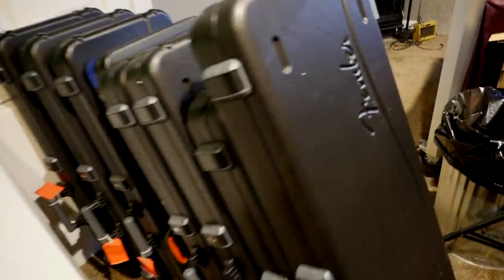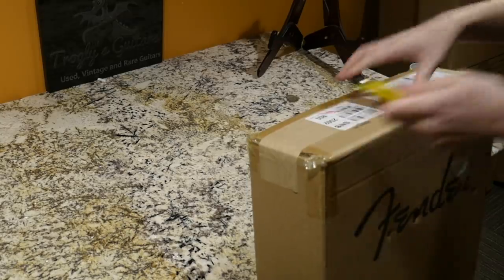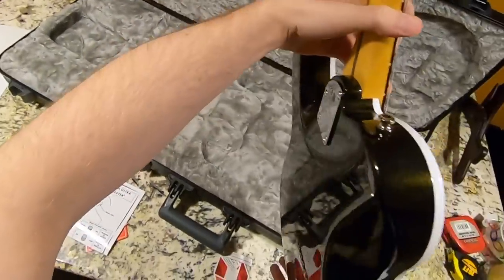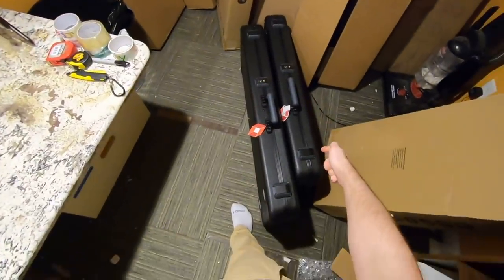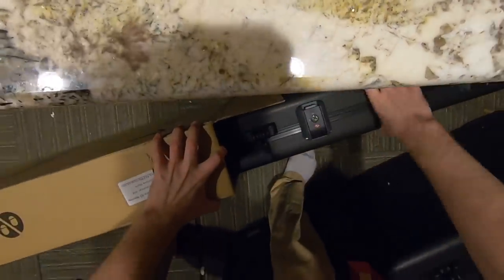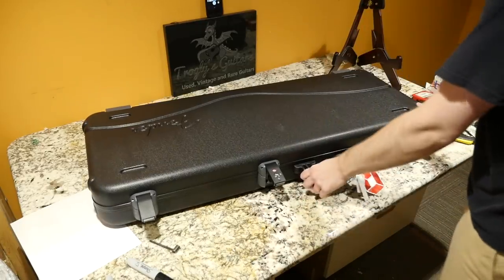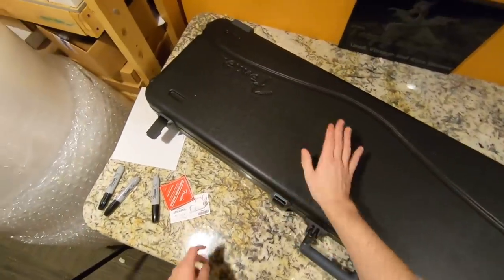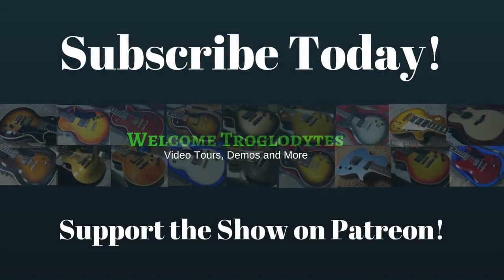I Went New Guitar Shopping! (Bought 4!)| Trogly's Unboxing Vlog #33 | Fender Ultra Series Guitars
Episode Guide:
0:00 - Intro - Check Links In Description!
0:17 - Trying a New Dealer Story
1:04 - Unboxing #1
4:32 - Unboxing #2
6:38 - Unboxing #3
10:10 - Unboxing #4

Fender Ultra, Fender Ultra, Fender Ultra! Despite not being that impressed with the Fender Ultra Series, I decided to purchase and unbox the Fender Ultra Telecaster, Fender Ultra Jazzmaster and the Fender Ultra Jazz bass. Texas Teas is such a killer finish!